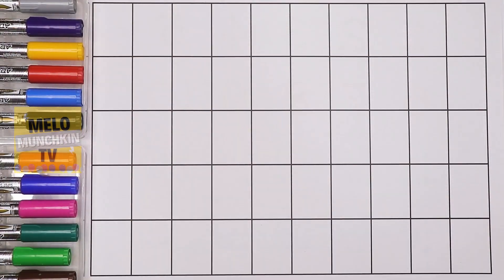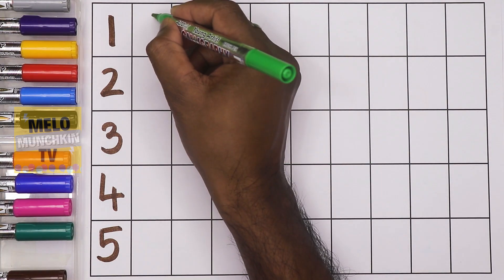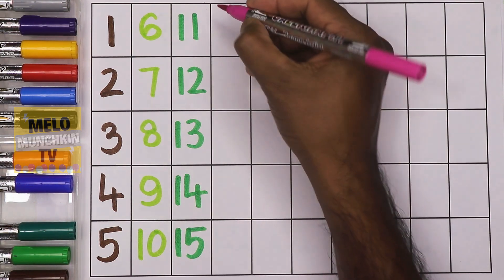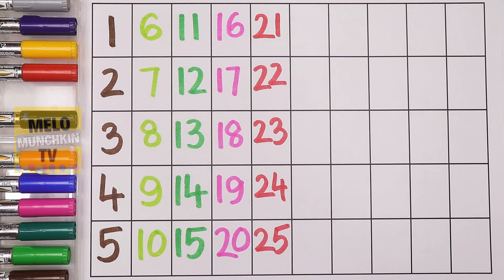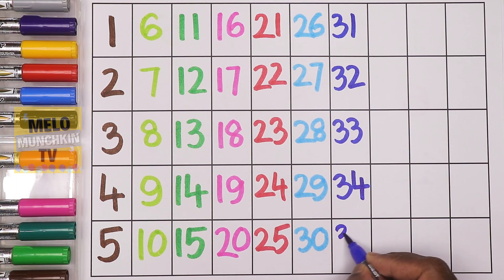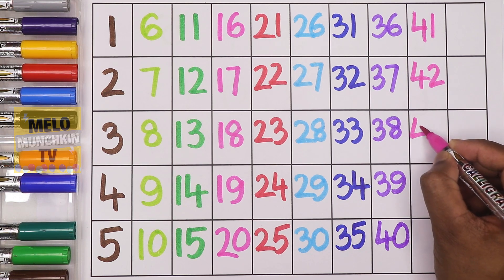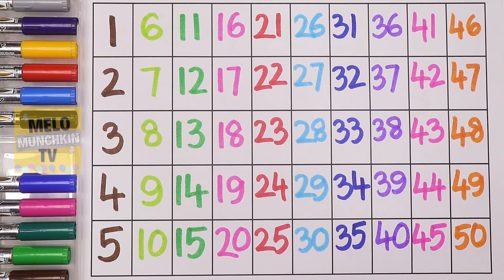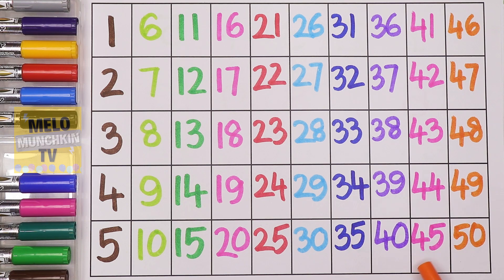Learn Numbers from 1 to 50| Learn to read and write numbers from 1 to 50 for kids| Counting Numbers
Hello Kids, Learn to write numbers from 1 to 50. Here you will learn how to write numbers 1- 50